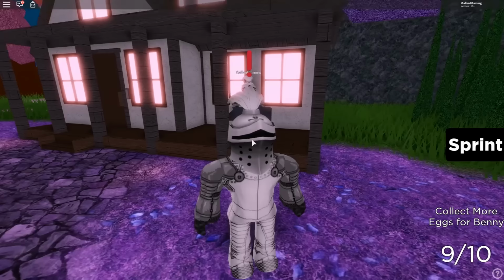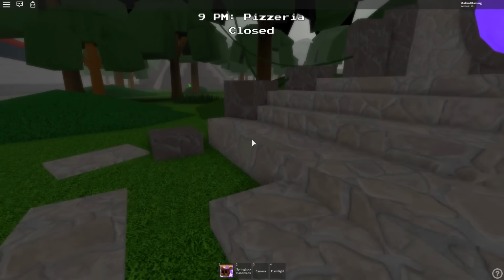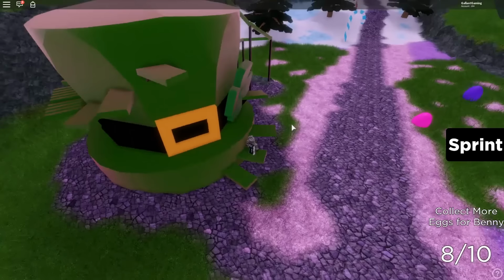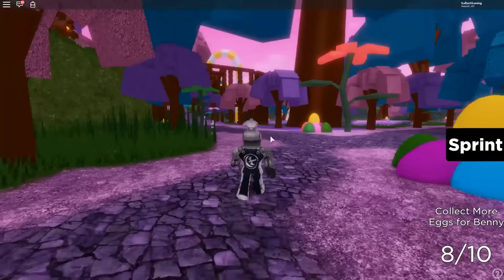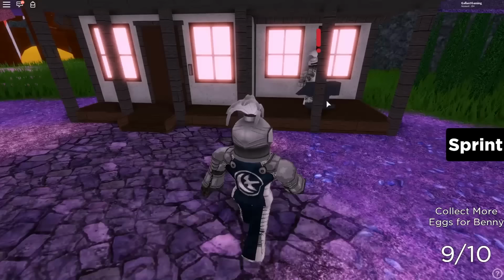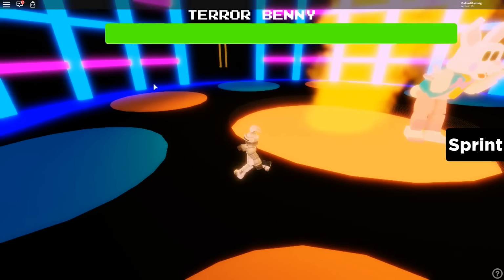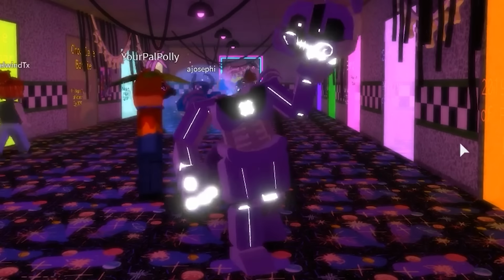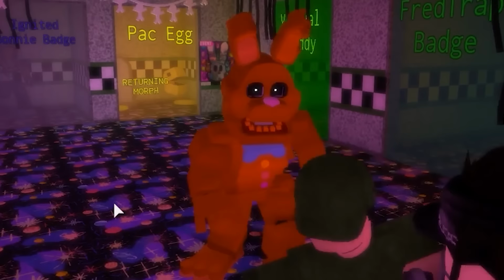How To Get ALL Easter Event Badges in Roblox The Beginning of Fazbear Ent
BUY MY BRAND NEW PLUSHIE BEFORE IT'S GONE FOREVER! How To Get ALL Easter Event Badges in Roblox The Beginning of Fazbear Ent

Support me and enter my Star code GALLANT when you buy Robux (Desktop AND Mobile)!